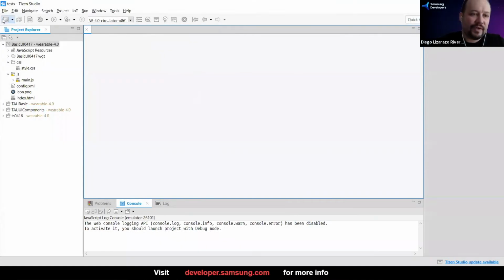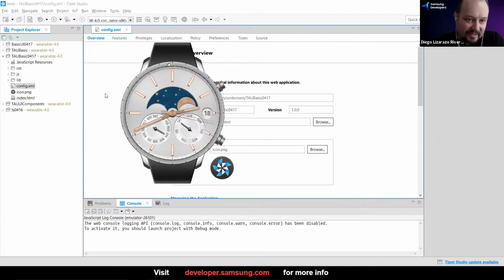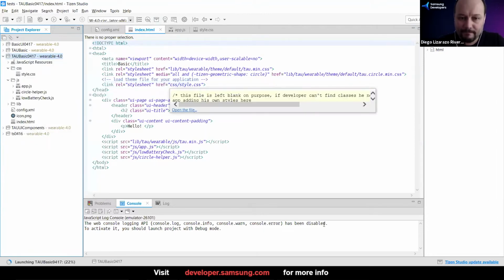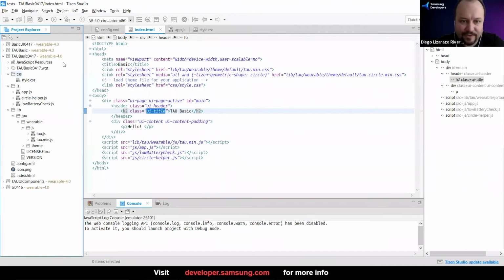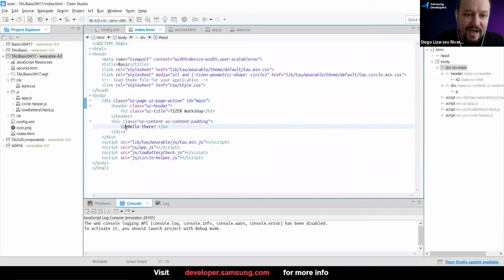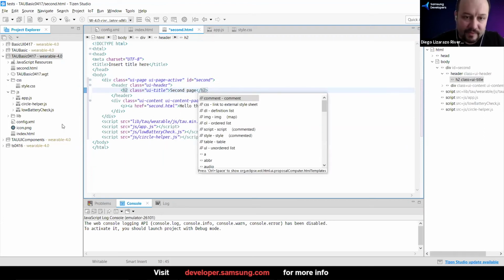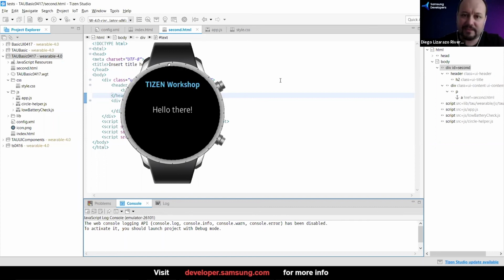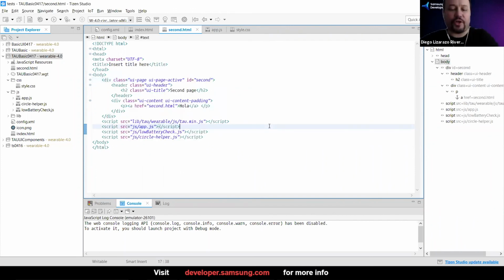Tizen Tidbits - Intro to TAU (Tizen Advanced UI)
This clip is part of a 2 hour Tizen online workshop that you can find

This video focuses on creating a sample project using the Tizen Advanced UI (TAU) Library.

You can also connect with Diego, our Sr. Developer Evangelist, in Twitter

Have questions? Post them in our forums